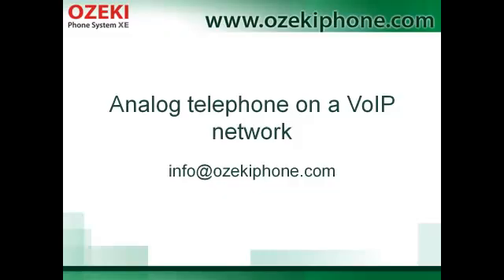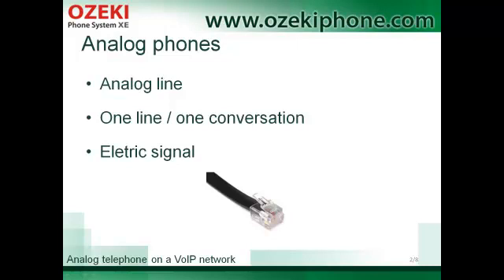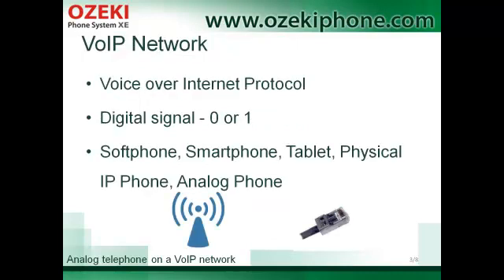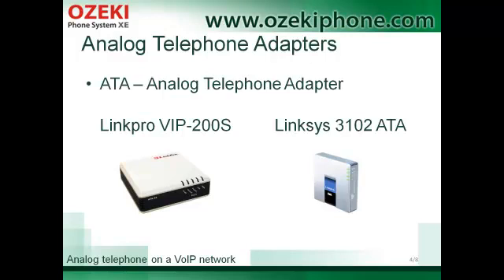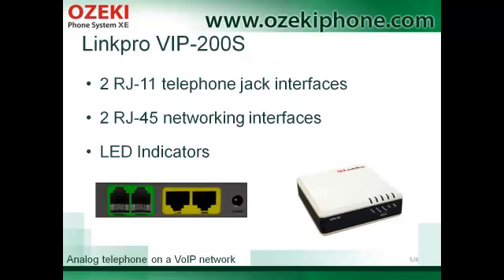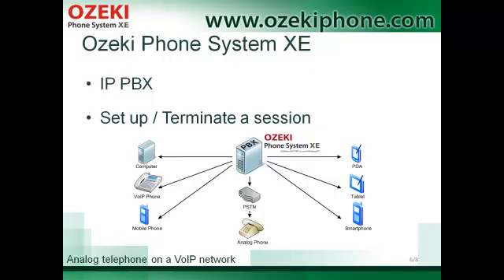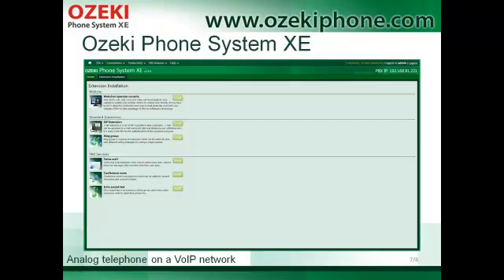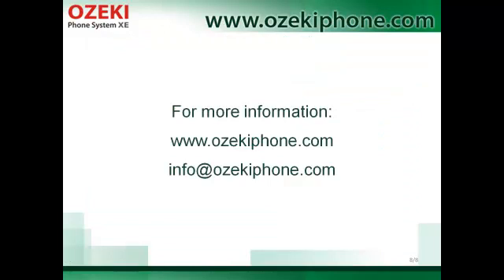Analog phone on VoIP network, or how can you extend your telecommunication opportunities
You can use analog phones for VoIP communication, you just need a device that can convert the voice signals.

Analog phones are used in the Public Switched Telephone Network (PSTN), the old system.

VoIP (Voice over Internet Protocol) is used to provide transmissions of voice and multimedia sessions over the Internet. Since data transmission is digital, analog voice signals must be digitalized.

The key is the ATA (analog telephone adapter) that converts the analog data to voip and the way back.